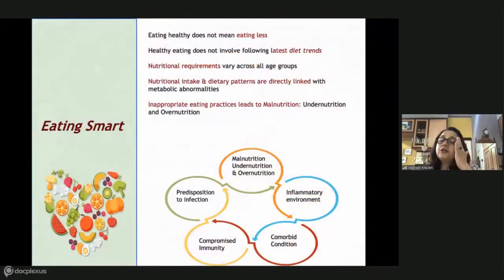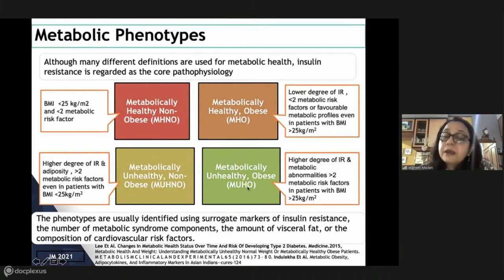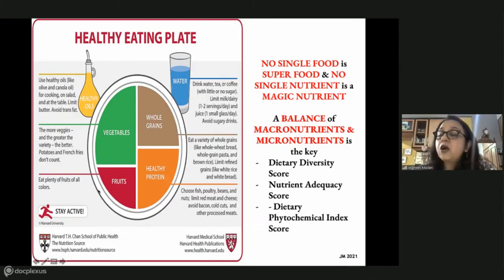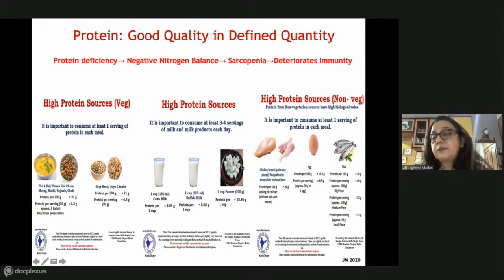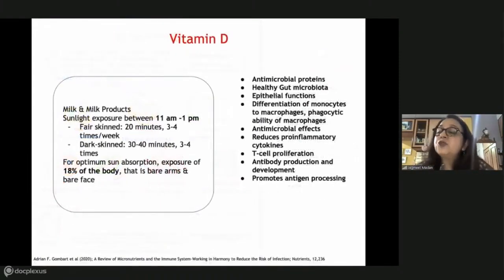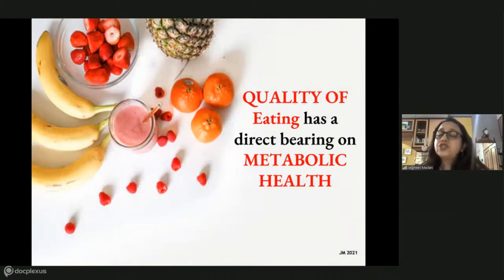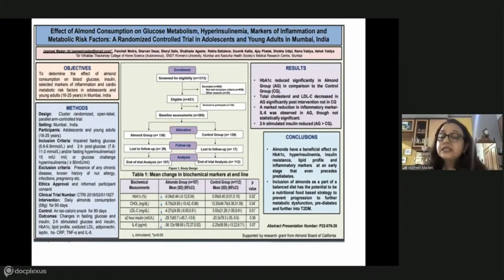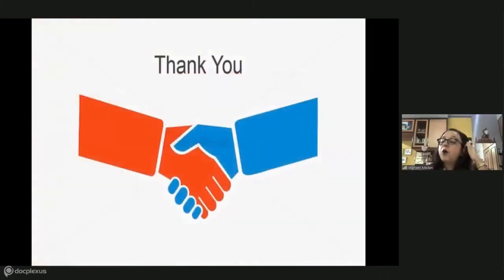Diet in Obesity by Dr Jagmeet Madan, President, Indian Dietetic Association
Dietary compliance plays the pivotal role in weight loss in patients with obesity. Dr Madan, one of the most experienced and senior nutritionist has explained a simple and scientific approach of nutrition counselling for family physicians.